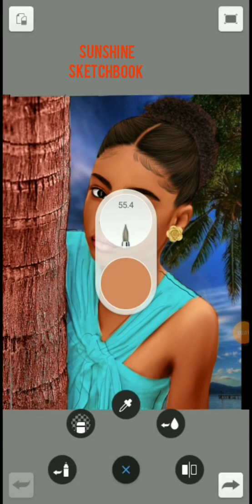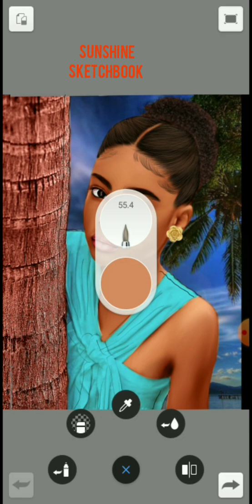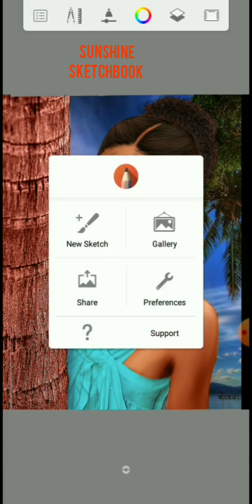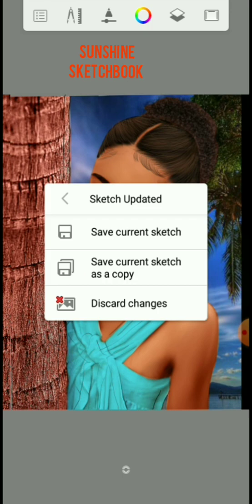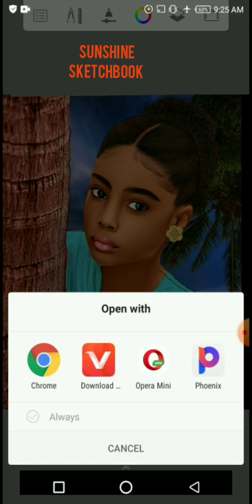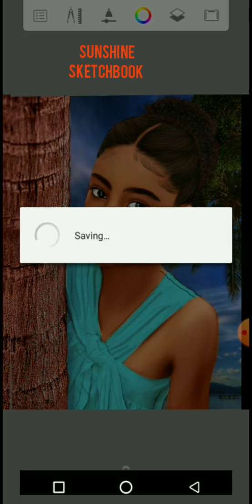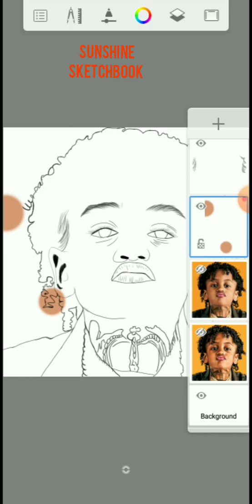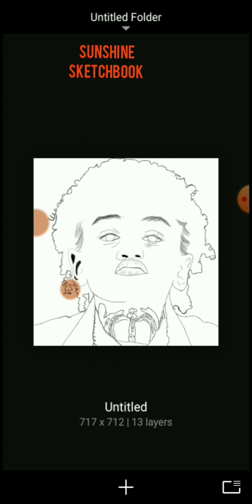oops! failed to open image. steps to avoiding corrupted file.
I have been getting series of complaints on solution to retrieving corrupted file on autodesk sketchbook.

Watch still the end

how to retrieve your lost photo on autodesk sketchbook